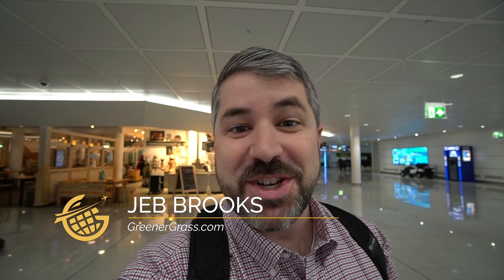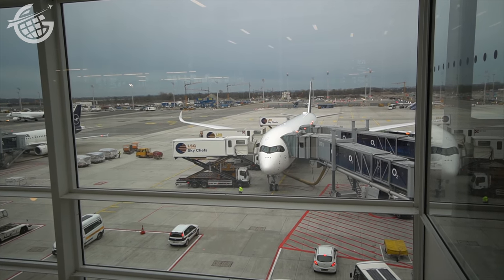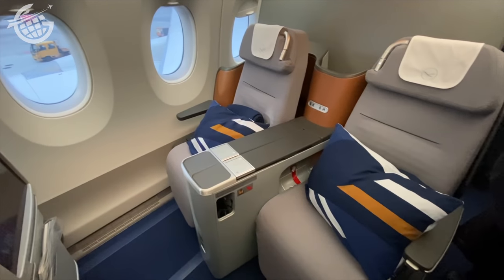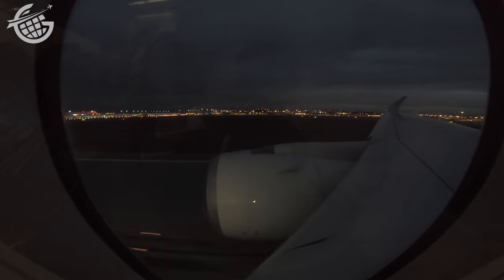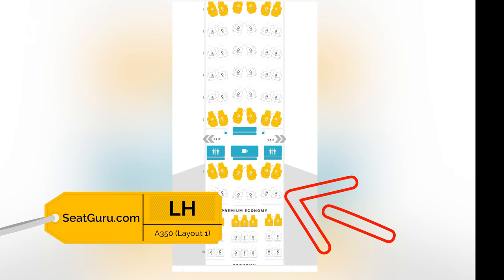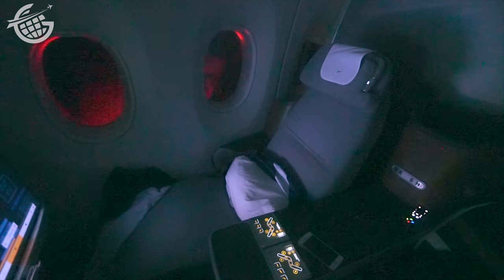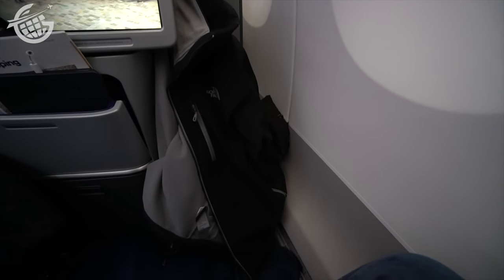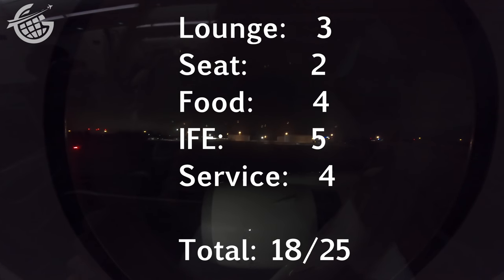Lufthansa A350 Business Class Trip Report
Join me on this nine hour journey from Bavaria to Washington, DC onboard one of Lufthansa’s newest planes: The A350.

Lufthansa chose not to innovate with the design of their Airbus A350, opting instead for consistency. In this video, we’ll explore the Lufthansa lounges in Munich, the Lufthansa Inflight Entertainment, the Lufthansa food (including their famous Christmas Goose!), and the Lufthansa Service.

We’ll pay particular attention to Lufthansa A350 Business Class seat because that’s where most Lufthansa business class passengers will spend most of their time. Why do you think Lufthansa chose not to upgrade their business class?

Lufthansa A350 Business Class from Munich to Washington was a very exciting flight and I can’t wait to share it with you in this video!

In this video, we’ll determine a JebScore for the flight. See how it stacks up against other flights, head here:

Nothing So Tranquil: Christian Andersen
A Tender Offer: Christian Andersen
La Donna: More Than Family